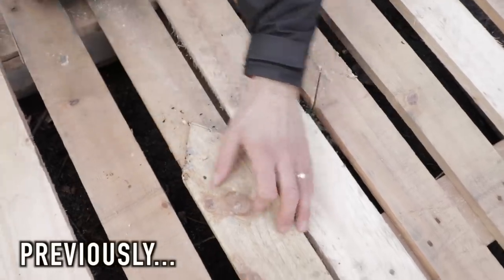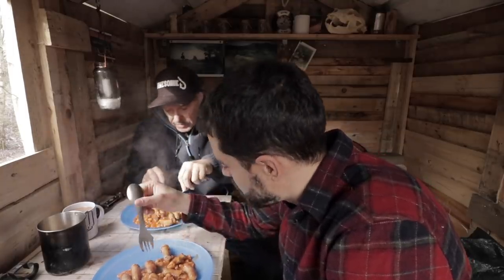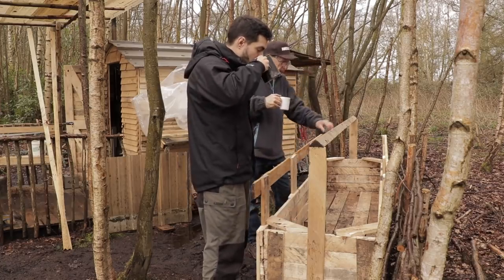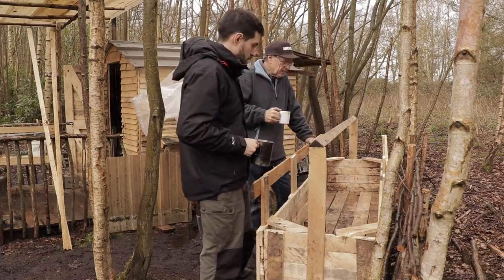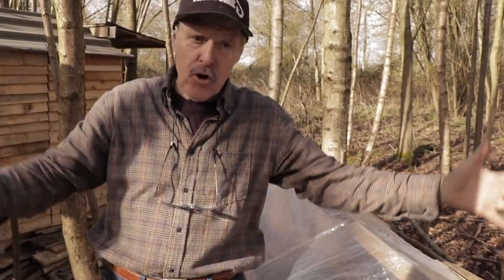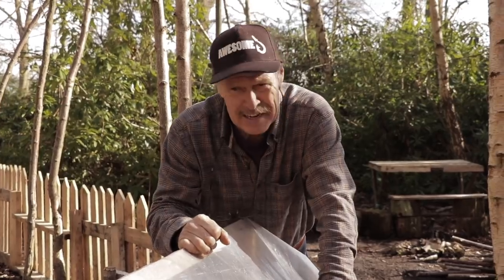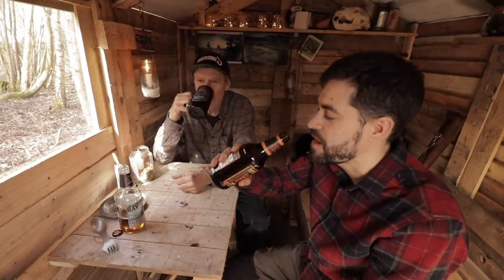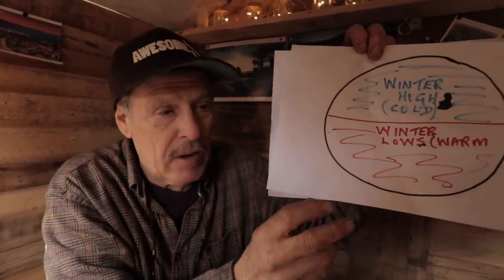Pallet Wood Cabin in the Woods: Raised Vegetable Bed for Spring Garden at The Off Grid Cabin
Join us as we build another pallet wood project at the off grid cabin in the forest. for a free 30 day trial and free audiobook or text "taoutdoors" to 500-500.
Build a vegetable bed using free recycled wood to save money. With spring around the corner, we start to focus on the garden and growing vegetables. For this we build a raised vegetable bed from pallet wood. Using pallets that we have reclaimed from various industrial estates and supermarkets, we nailed together a frame and lined the bottom with recycled plastic cement bags. We then dug some top soil from the surrounding forest and put that in the vegetable bed, with the addition of a peat soil layer on top of this. Using some recycled plastic from a mattress cover, we created an apex roof to the wood frame and used some battening to keep the plastic polytunnel cover tight. By creating the polytunel this way, it helps to prevent deer and other mammals and birds from taking the plants or vegetables, and it also keeps a more consistent temperature inside to help plants grow better. The Off-Grid wilderness homestead is developing each time we come, and we are looking forward to growing our own vegetables and learning more about living off the land. As well as growing vegetables, there are also a number of wild plants in the area which we will begin to forage once the warmer spring weather sets in. The garden will also be expanded and we are looking to build more at the cabin. We feel this is a great project for those who cannot afford to, or do not have the space to build a Log Cabin in the woods. By using recycled pallet wood, you can recycle the nails and build a cabin for free. It's a great way to be money smart and save over the long term.

The Woodstove we use is the Gstove Heat View.